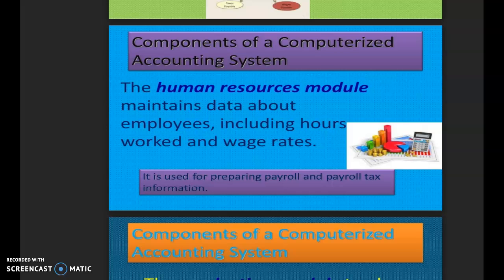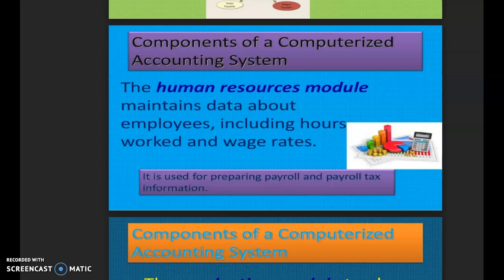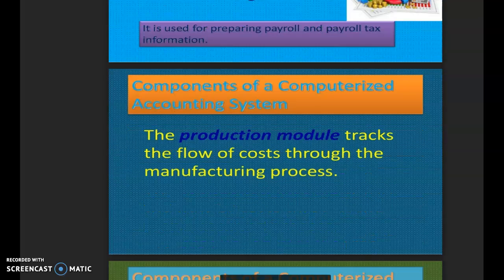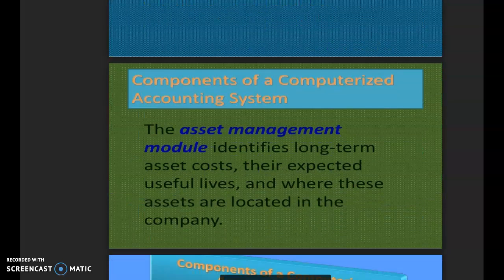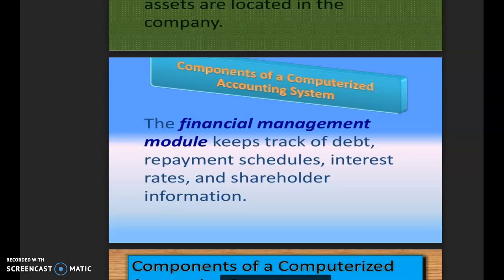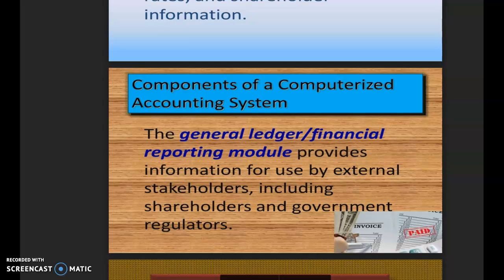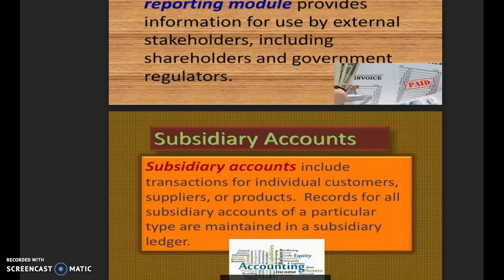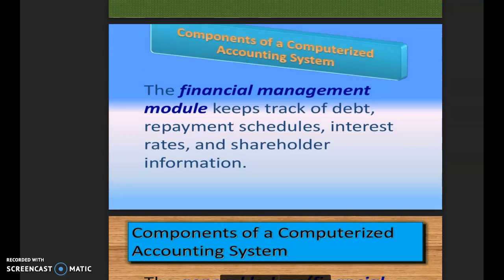Computerised Accounting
Detail contribution /Role of AIS